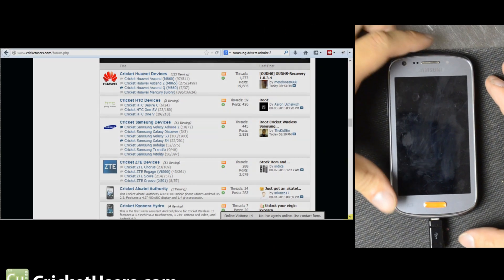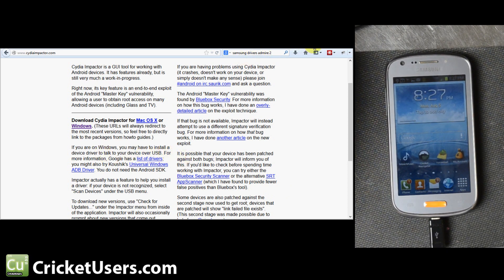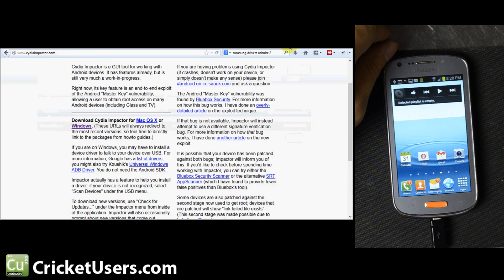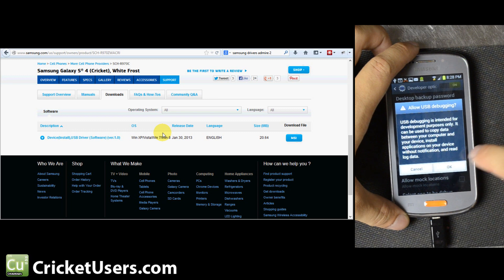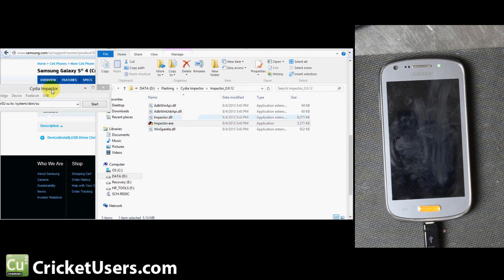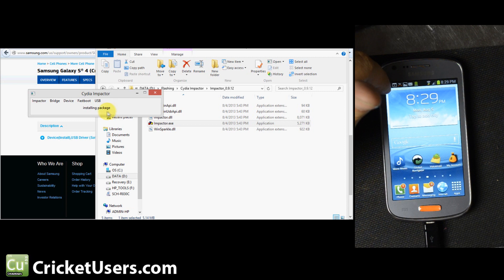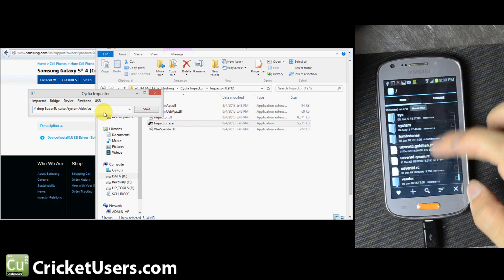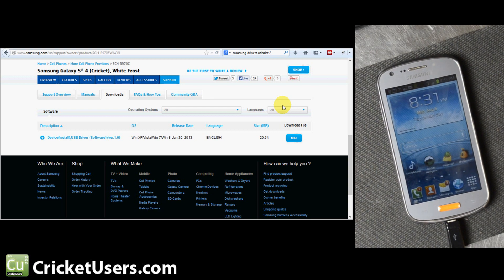CricketUsers.com - Cricket Wireless Samsung Admire 2 Root Tutorial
This is a root tutorial for the Samsung Galaxy Admire 2 for Cricket Wireless.  This root method is accurate for the date it was published.